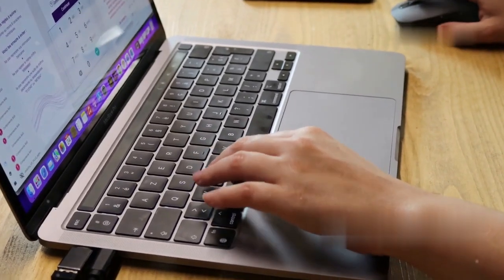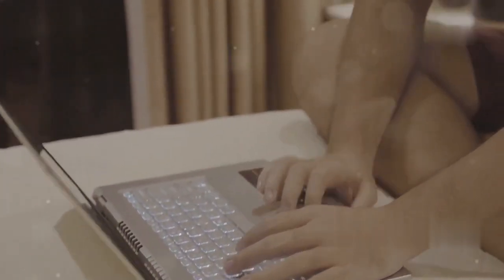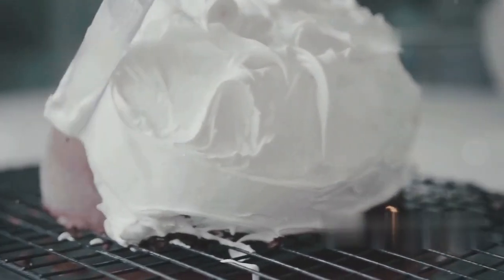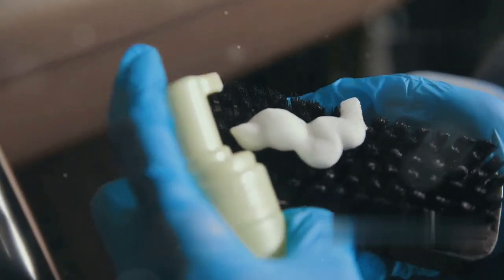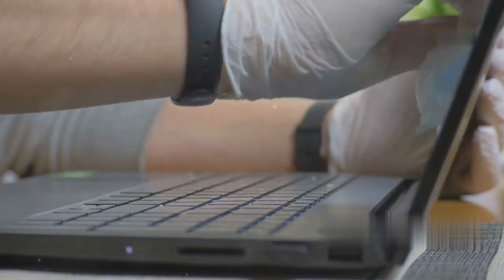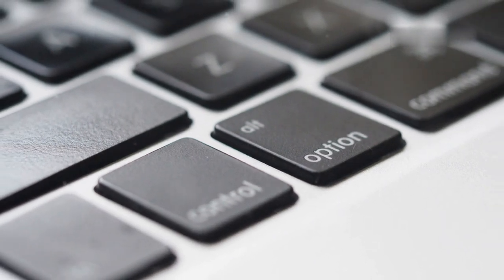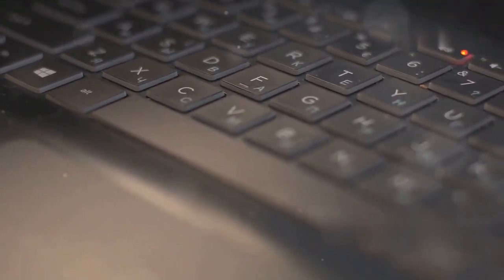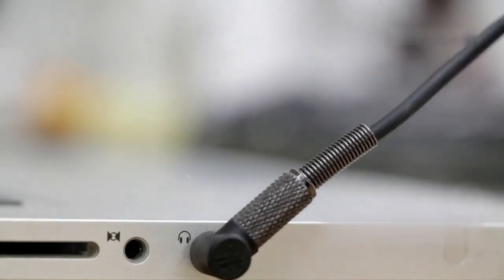How to Fix MacBook Keyboard Not Working | Apple Keyboar Problems | GearGeeek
Is your MacBook keyboard not working? Don't worry, we've got you covered! In this video, we'll show you simple and effective solutions to get your keyboard back in action. Whether it's unresponsive keys, sticky buttons, or a complete keyboard failure, we'll guide you through the steps to troubleshoot and fix the issue.

MacBook external keyboard, MacBook keyboard maintenance.